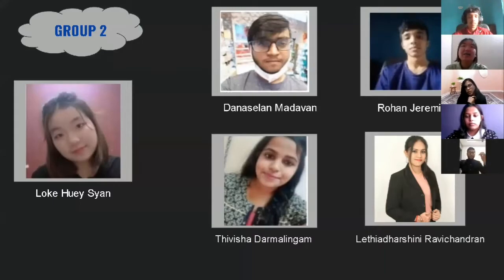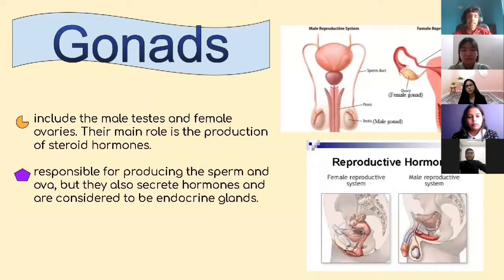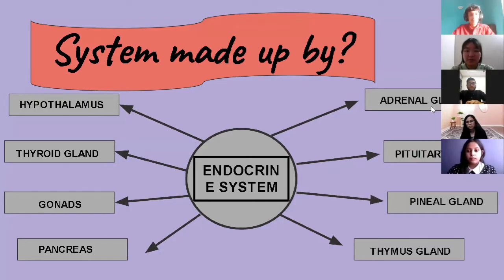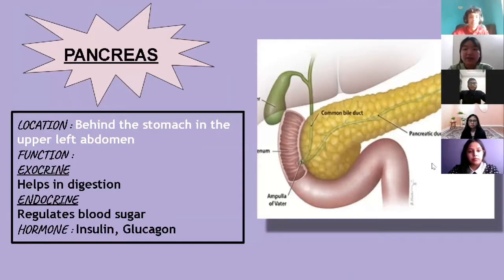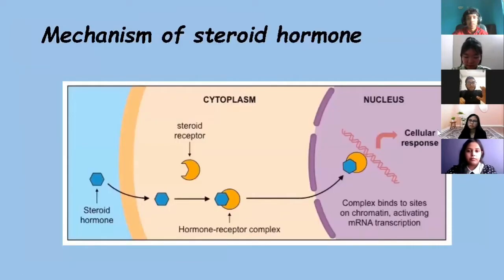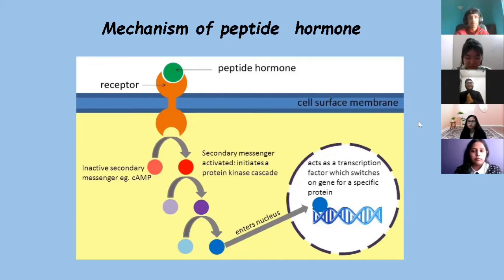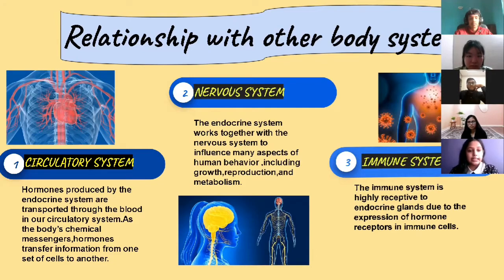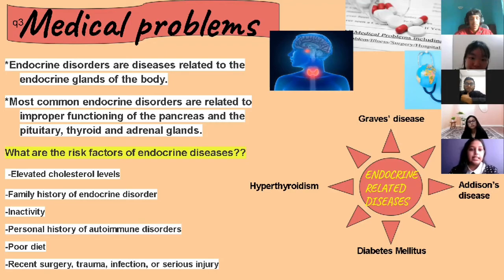Endocrine System - Anatomy & Physiology Med talk